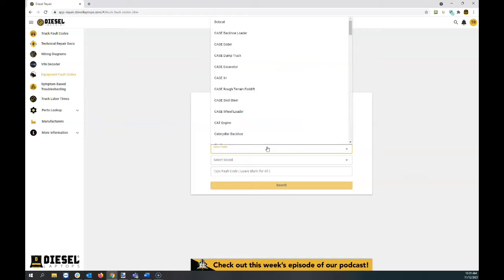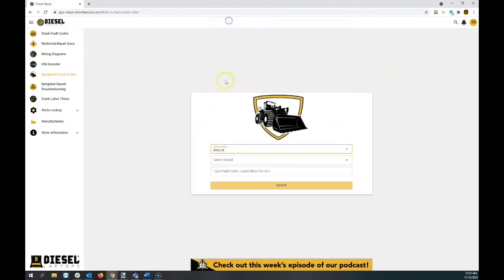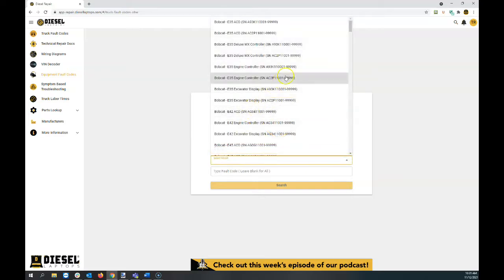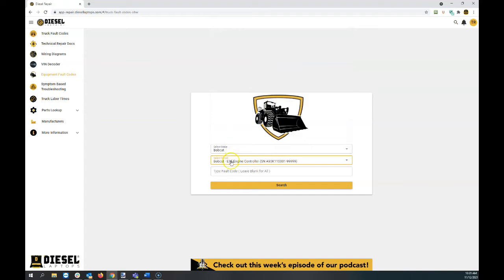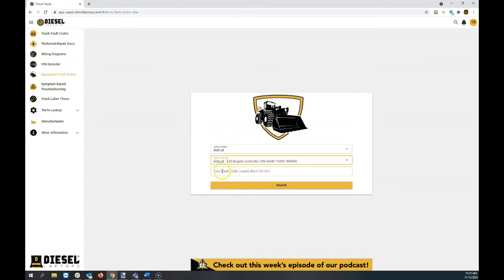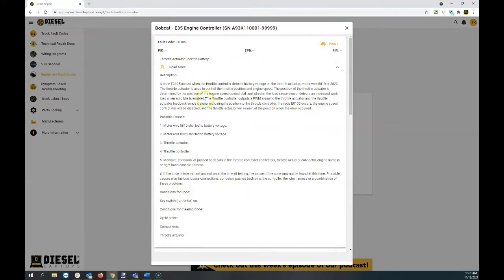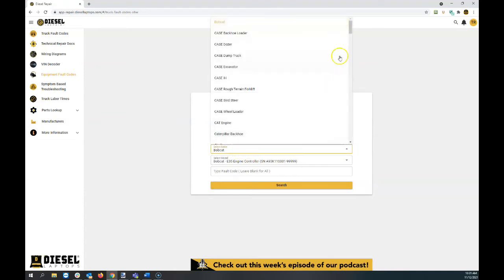Construction & Agriculture Equipment Fault Codes from Diesel Repair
The worlds only database of fault code and repair information for off-highway equipment is now available on Diesel Repair.